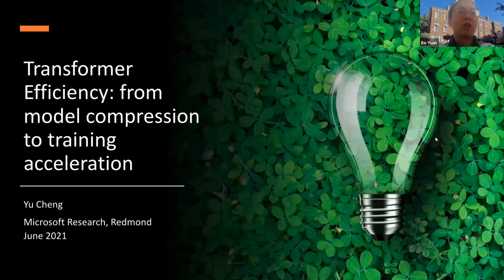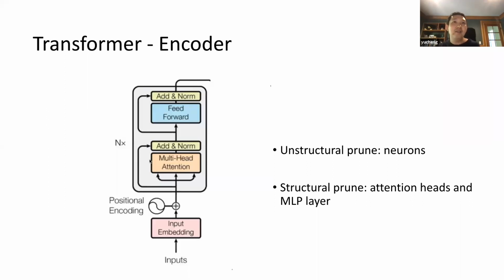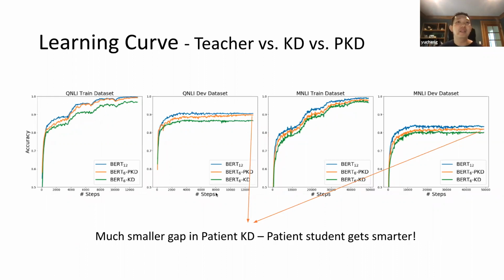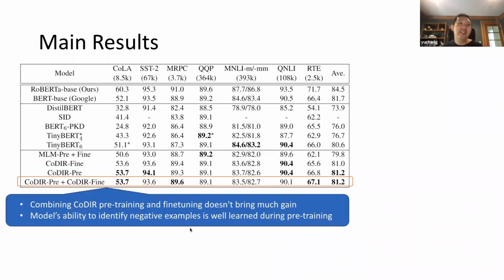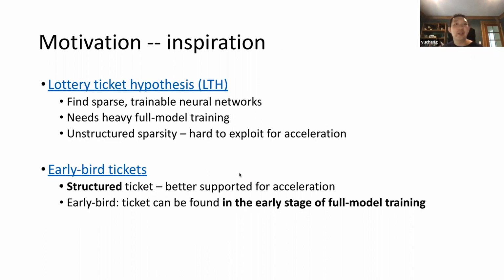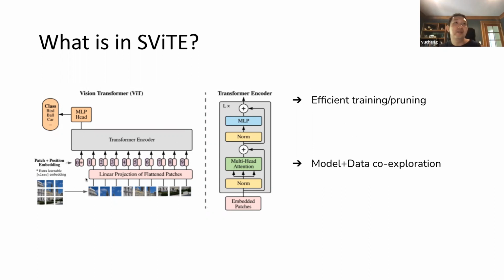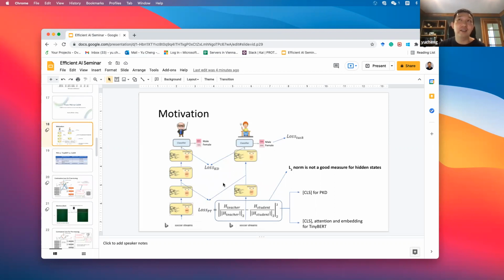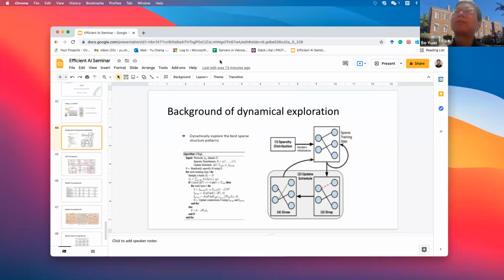[REFAI Seminar 06/08/21] Transformer efficiency: From model compression to training acceleration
06/08/21  Yu Cheng,  Microsoft Research
"Transformer efficiency: From model compression to training acceleration"